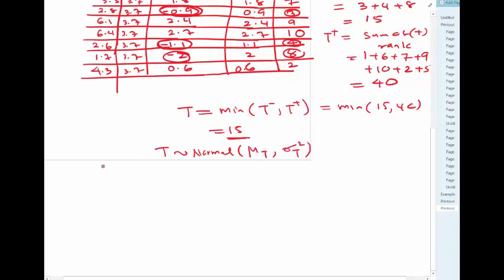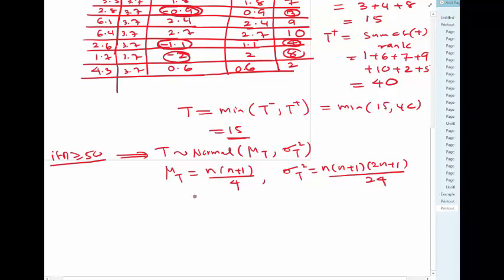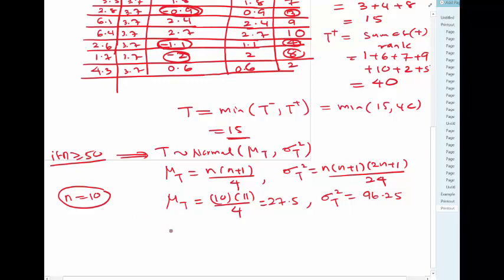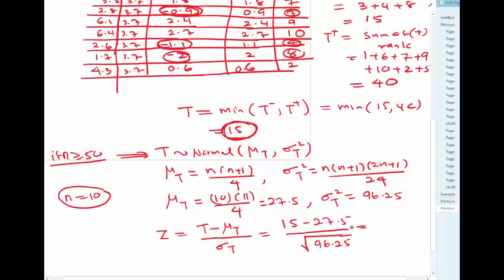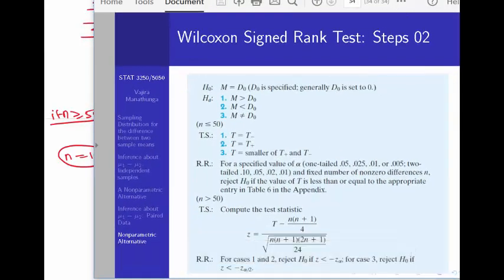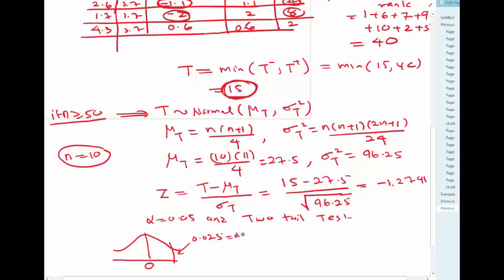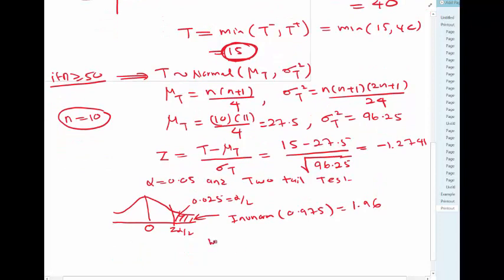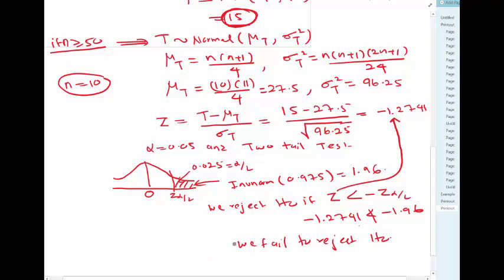Wilcoxon signed rank test Normal Approximation